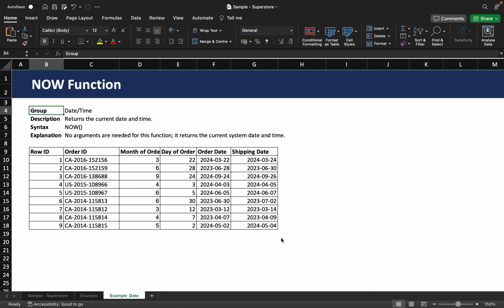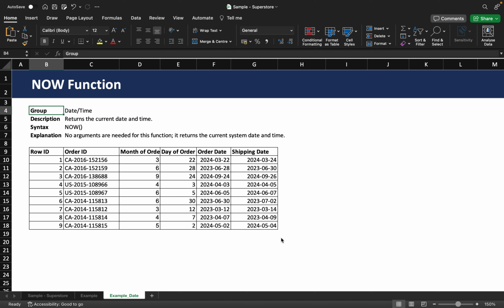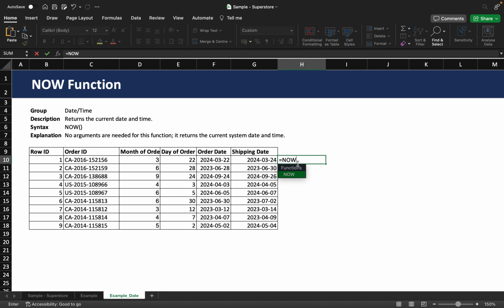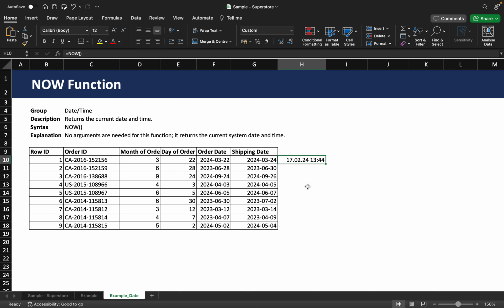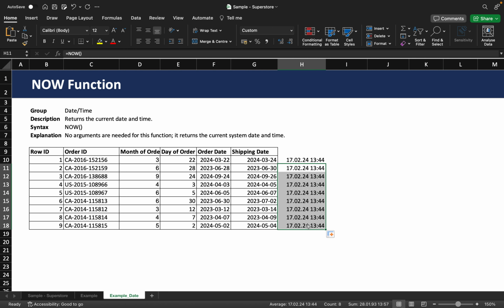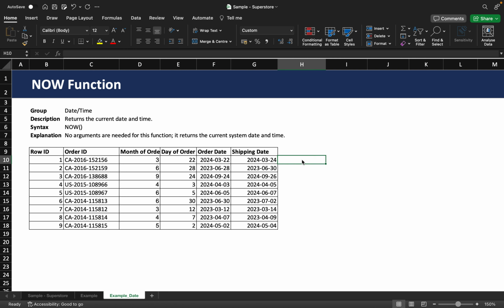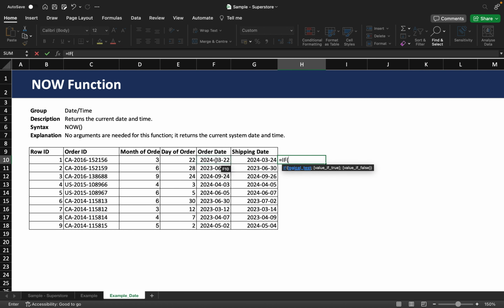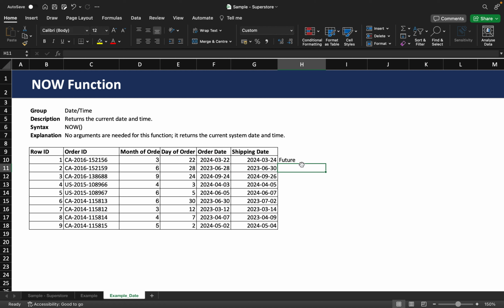Excel NOW function - Beginner tutorial with examples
In this video I will show you how to use the NOW Function in Excel by using examples.